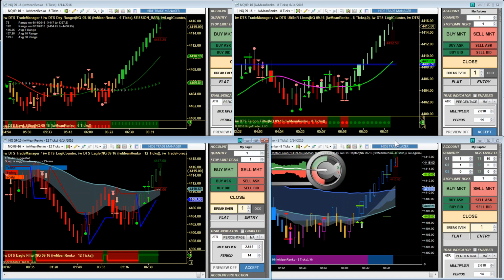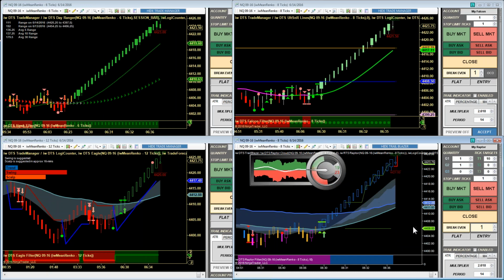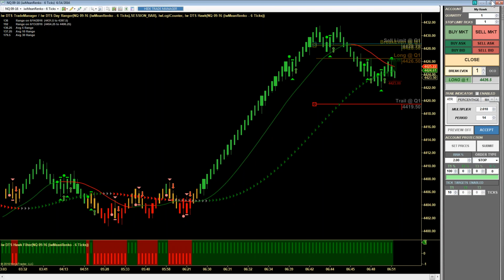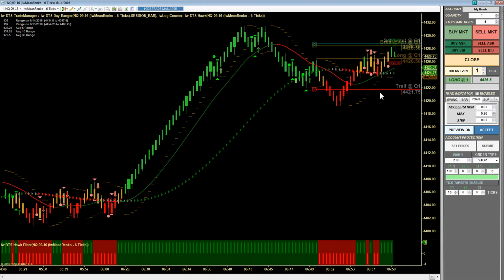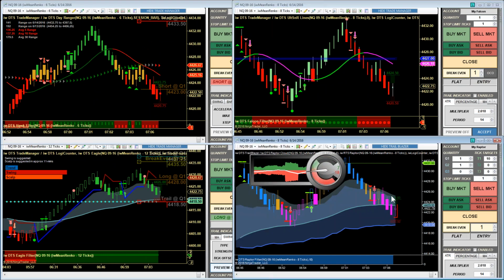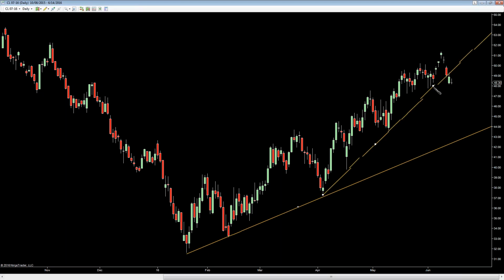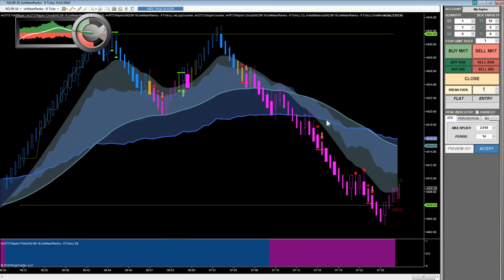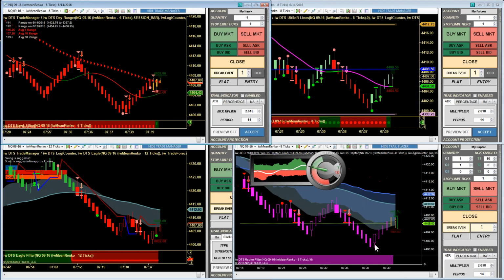June 14 2016 | Futures Training Room